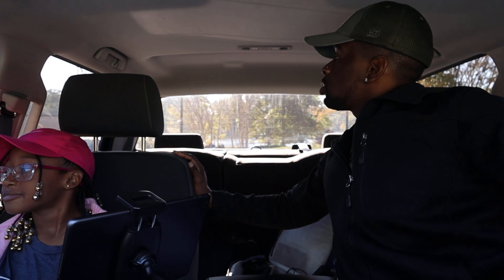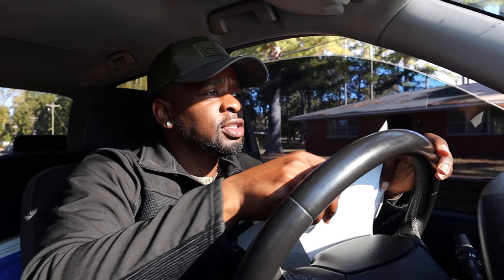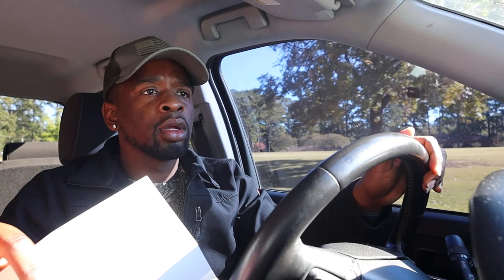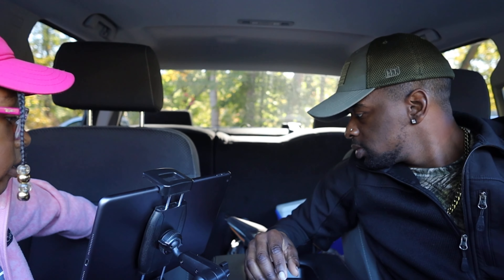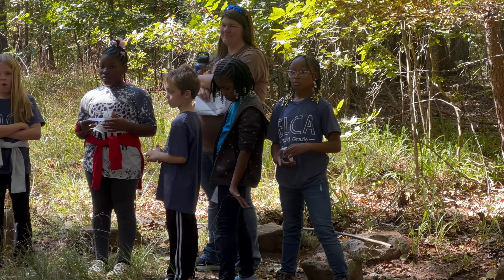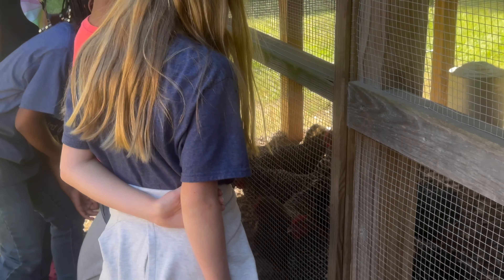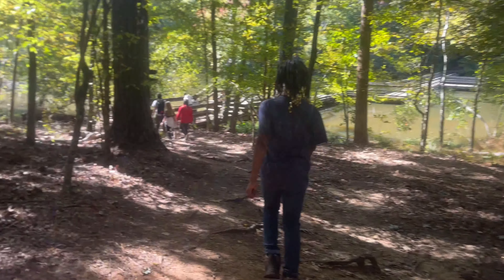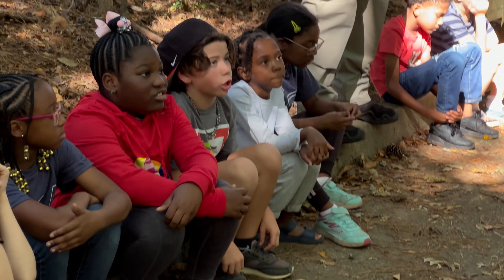I TOOK MY DAUGHTER CAMPING